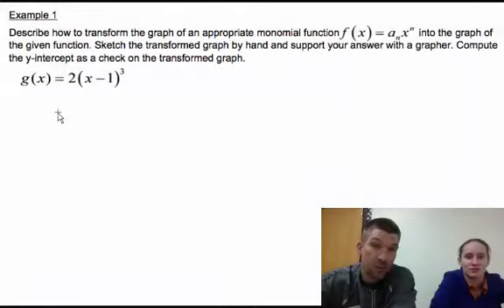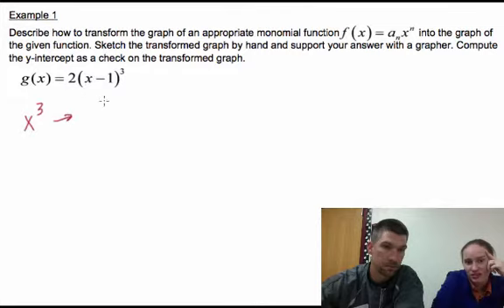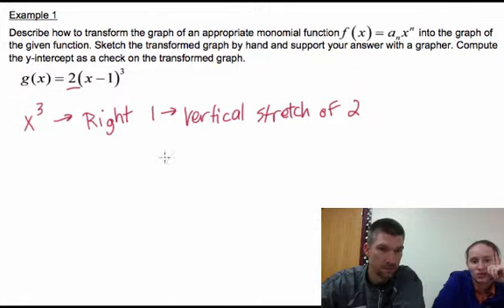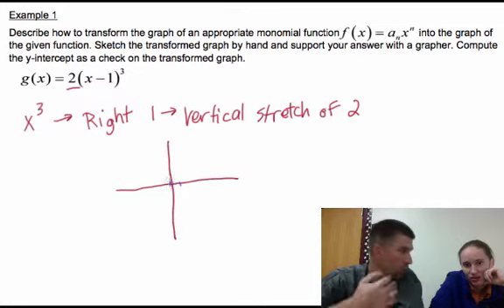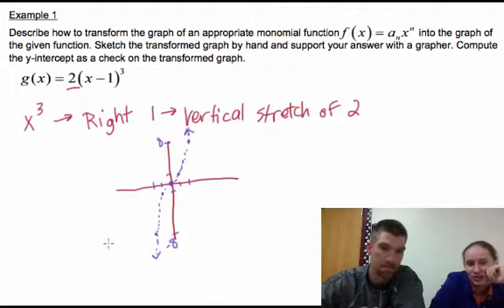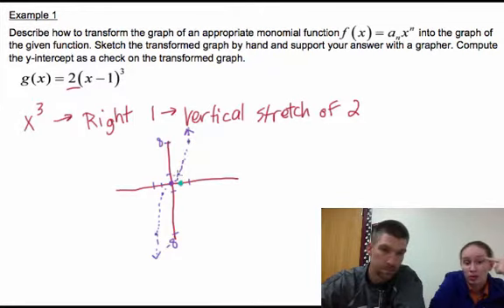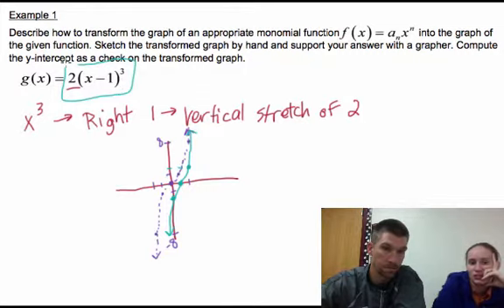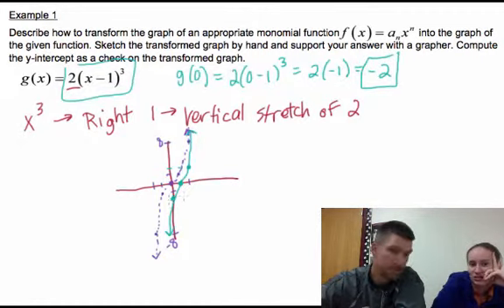Precalculus - 2.3 Notes Example 2: Polynomial Translations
This example will teach you how to translate polynomials from a parent graph.